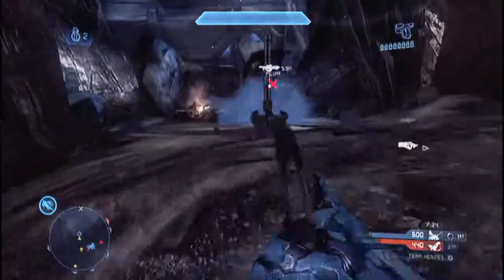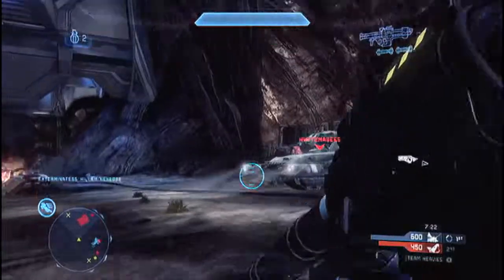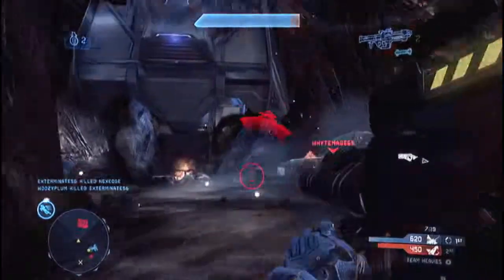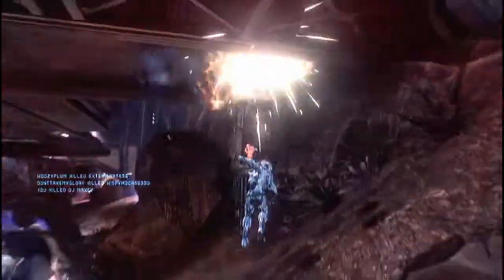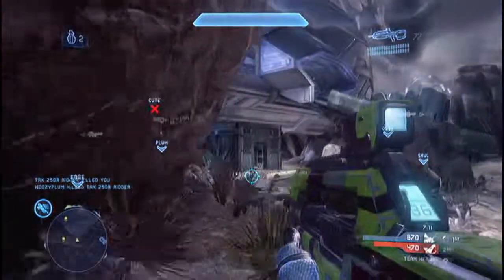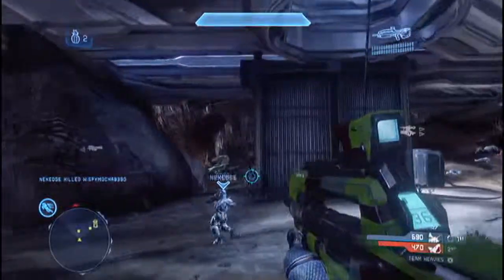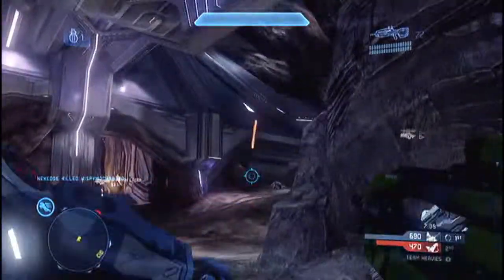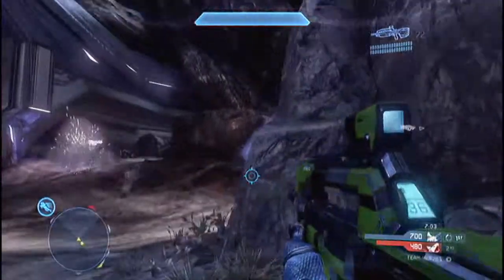Halo 4 Heavies Game 1 with Wo0zyPlum, SchwartzPlum, and NexEdge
This may be the greatest Halo playlist there is.